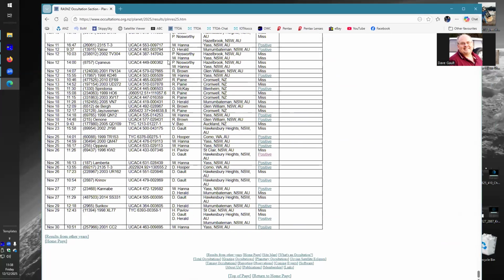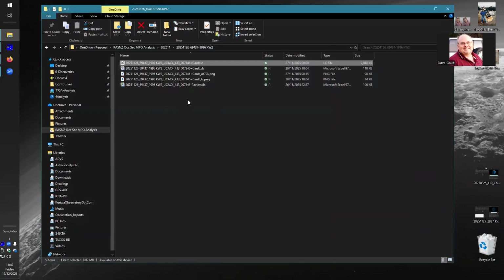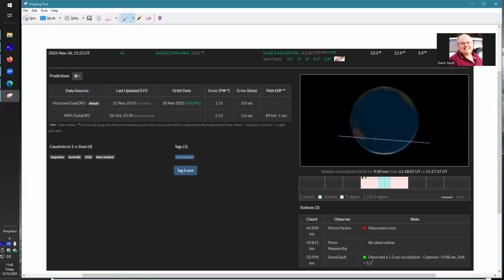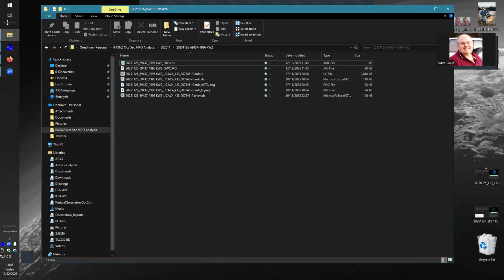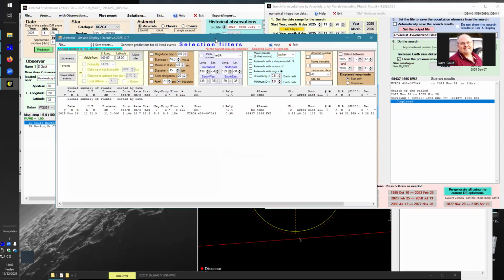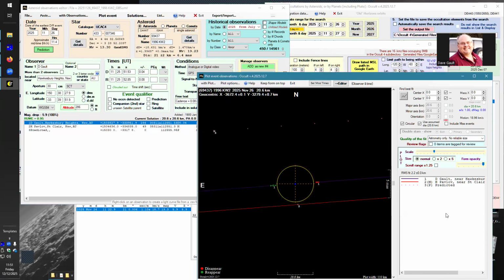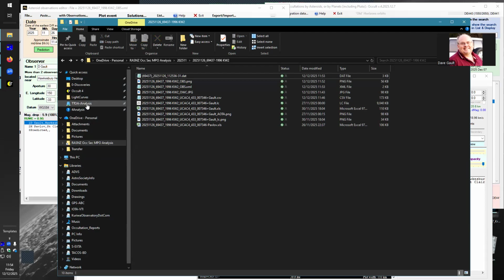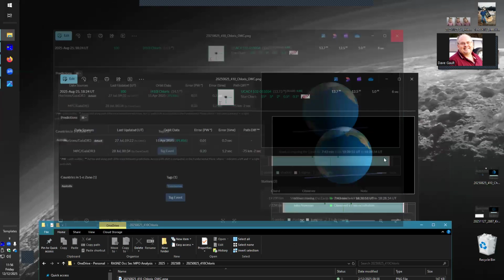OccultProcessingASingleChordOBS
A demonstration of how to process a single chord asteroid occultation observation.